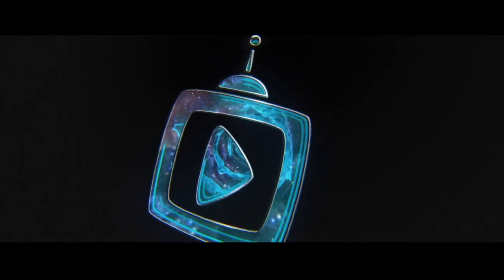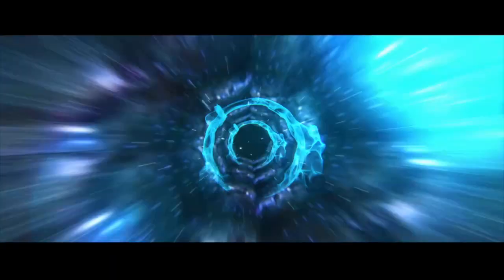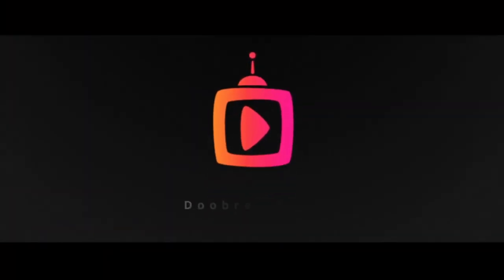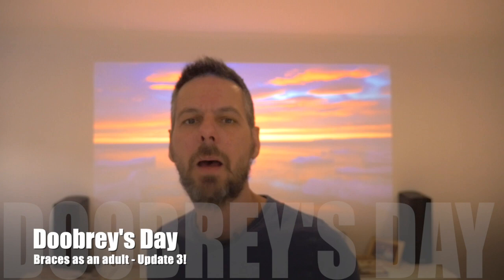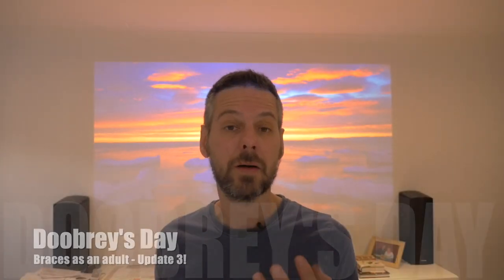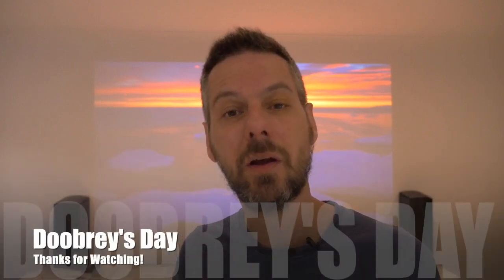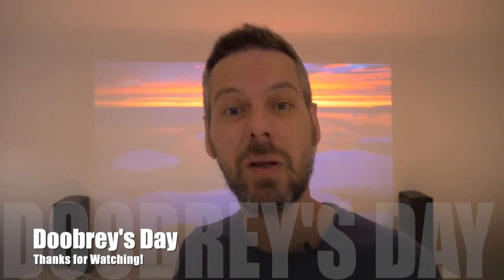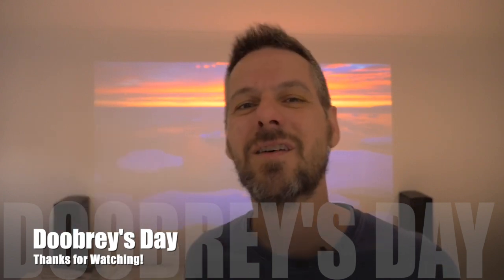Getting Braces as an adult! Update 3 (9 months in!)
People have been asking questions about my braces, how does it feel, does it hurt, do you think its made a difference etc.

We cover off these questions and others, with a brace update!

Doobs.